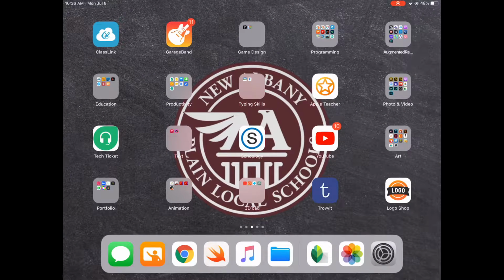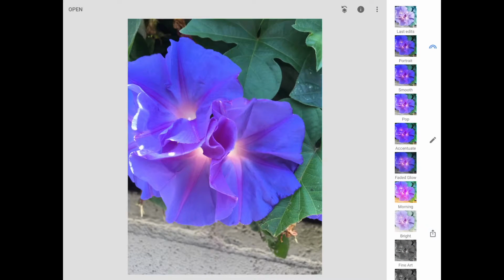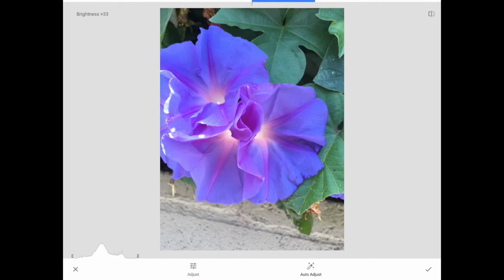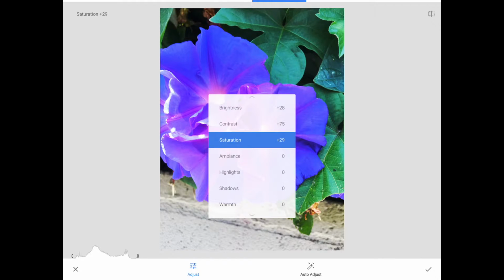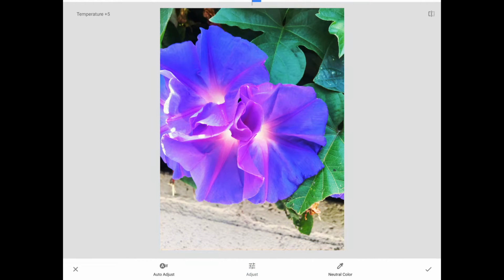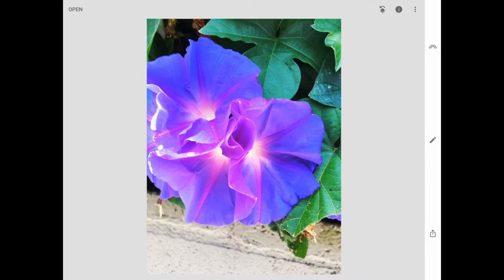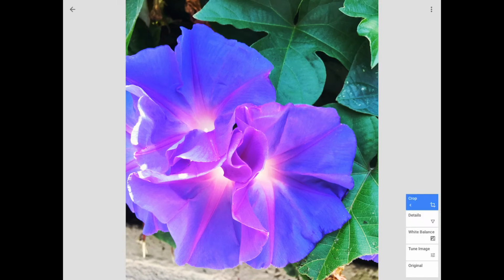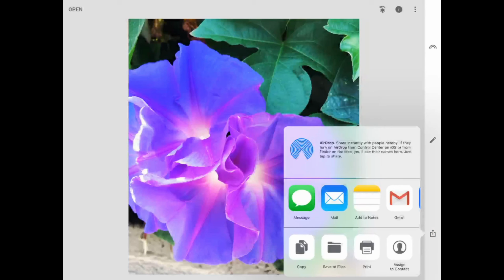Snapseed Flipped Instruction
Digital Editing Introduction using the Snapseed App.